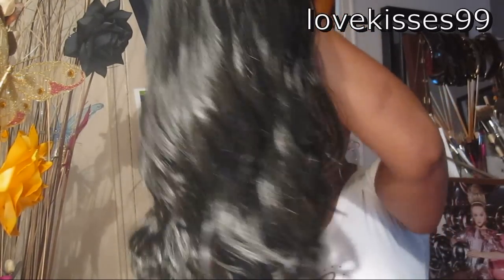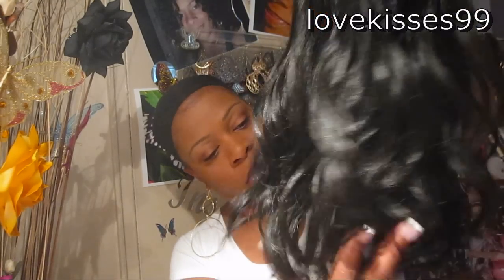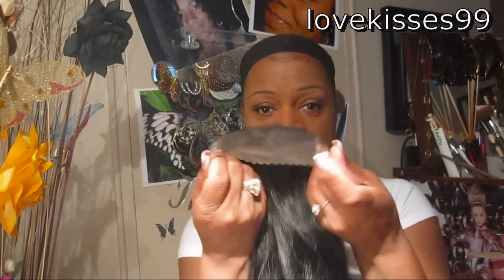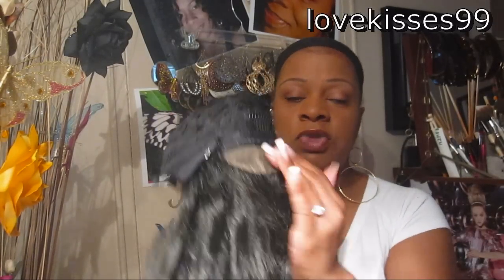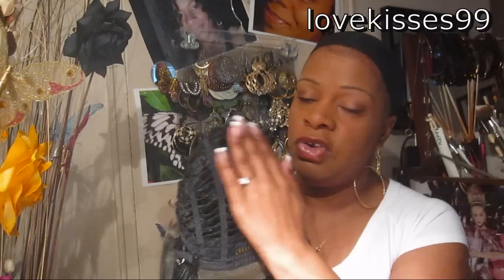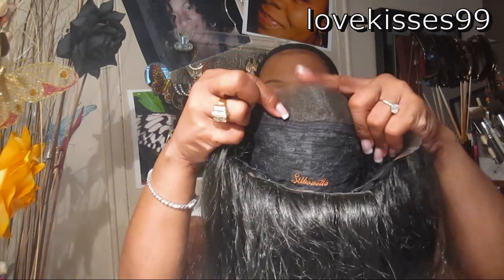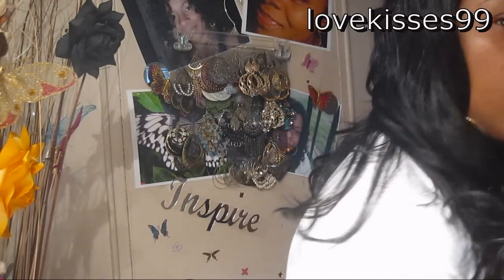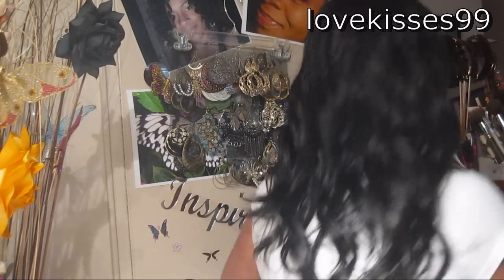Introducing the Front Lace S.LACE-013 from Silhouette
Front Lace wig by Silhouette
Made of premium synthetic hair.
Loose wave hair style
Long length, approximately 18"
Comes with combs and adjustable straps for secure fit.
Lace on front and back
Lace on front extends 1,5" into crown.
Lace is from ear to ear.